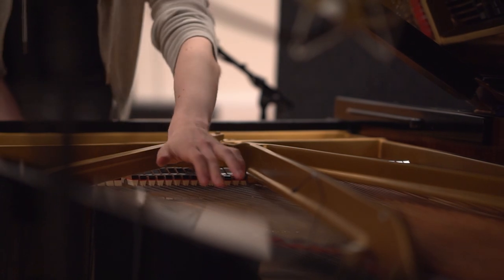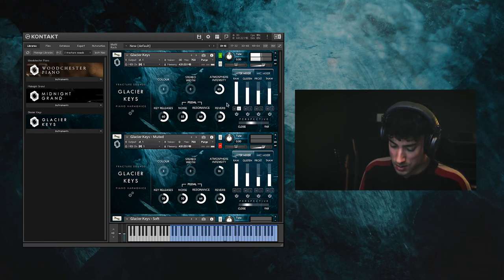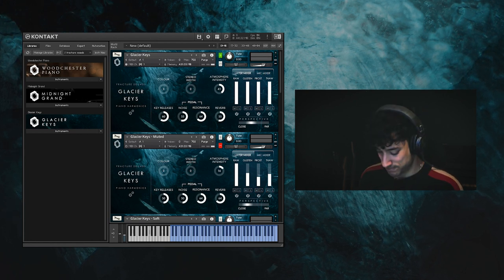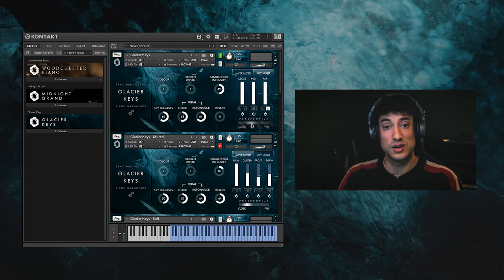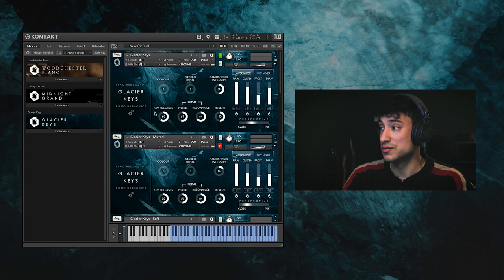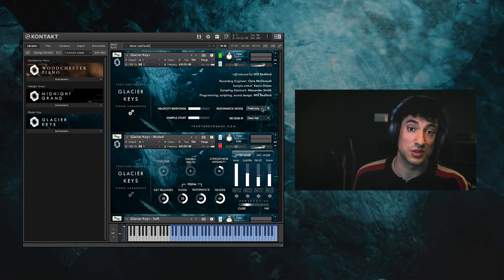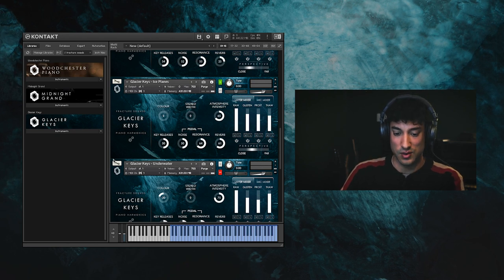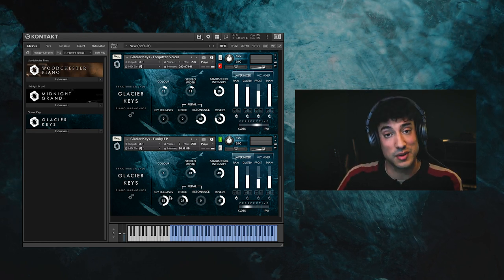Glacier Keys Walkthrough | Cinematic Piano Harmonics for Kontakt Player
A demonstration of Glacier Keys - the cinematic piano harmonics library by Fracture Sounds. Available now for the free Kontakt Player.

0:00 Intro
0:16 First Impressions
0:43 About
1:55 Raw Piano
2:30 Glisten Layer
2:58 Frost Layer
3:20 Thaw Layer
3:50 Atmosphere Intensity
4:36 Mic Positions
6:05 Perspective Slider
6:28 Reverb
6:56 Colour Dial
7:38 Stereo Width
8:20 Piano Noise
8:36 Pedal Resonance
9:26 Settings Page
10:39 Muted Patch
11:09 Soft Patch
11:34 By the Fire Patch
12:08 Ice Planes Patch
12:44 Underwater Patch
13:25 Forgotten Voices Patch
14:05 Funky EP Patch
14:38 Outro